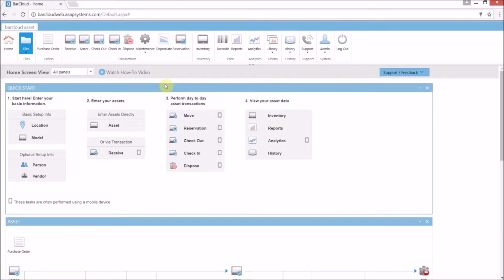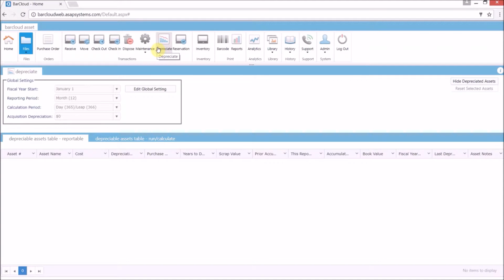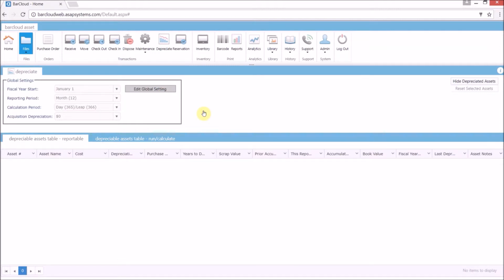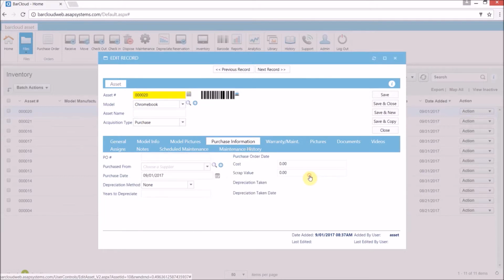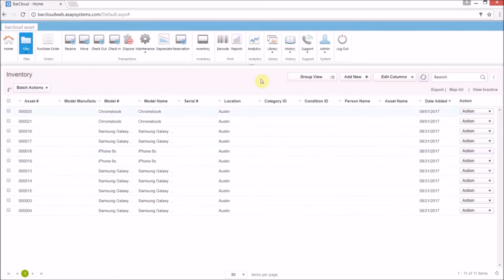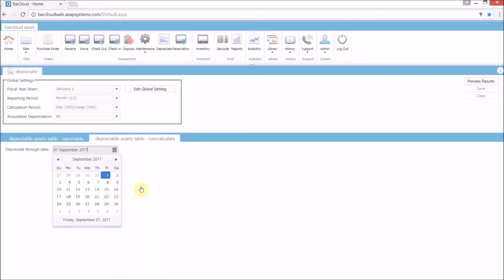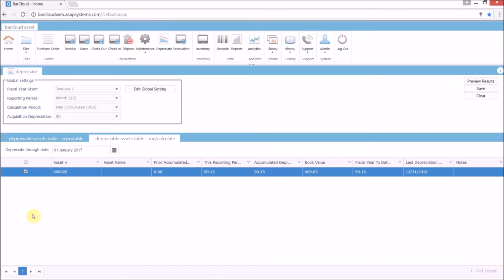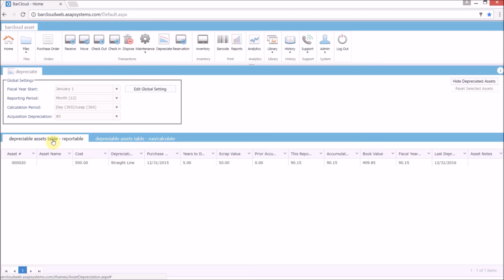Asset Depreciation | Asset Tracking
This video tutorial of the BarCloud  asset tracking depreciation function shows how users can financially depreciate assets using BarCloud, and includes setup and configuration topics for fiscal year start date, calculation time period, depreciation method, scrap value, accumulated depreciation, book value, and so on.

00:14 Set-up Global Depreciation Settings
1:02 Asset Depreciation Set-up and Features
1:53 Applying Depreciation to Assets

About us:

BarCloud is one of the industry leaders in inventory and asset tracking technology. With decades of experience in the field and a friendly and responsive staff, they aim to create a solution that can be used to tackle the tracking challenges of any organization. Renowned for its top-to-bottom configurability, their cloud-based and on-premise solutions make it easy to keep visibility over your inventory and assets and save both time and money.